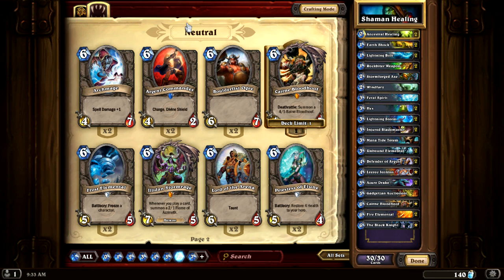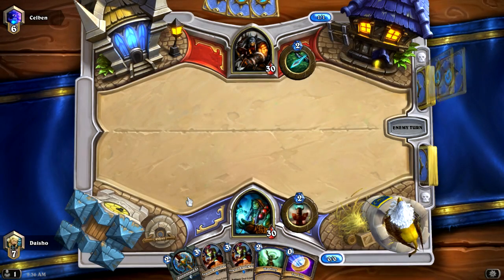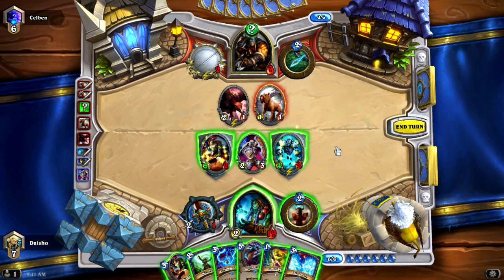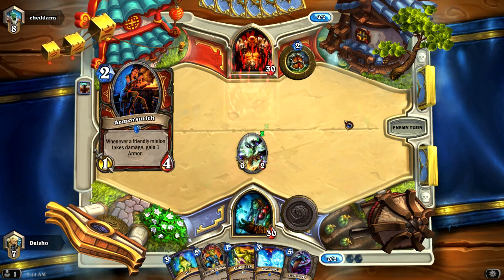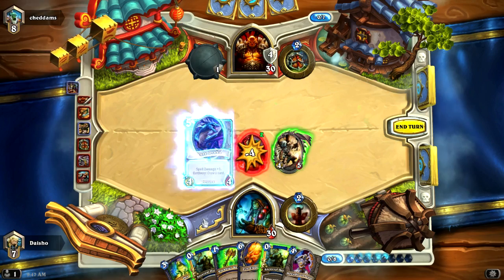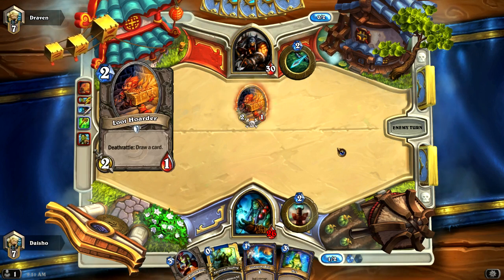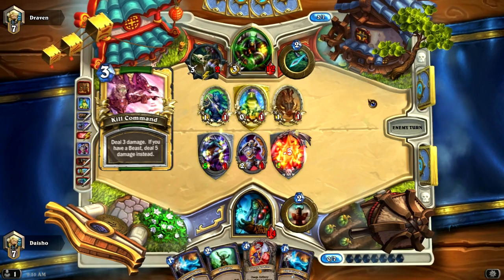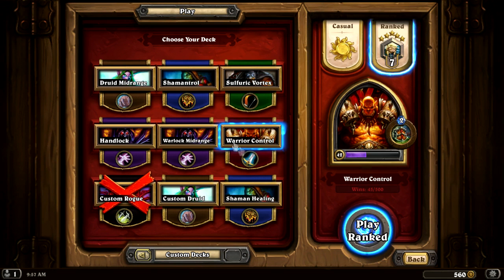Hearthstone Ranked- Shaman Healing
Some cool games with a cool deck.